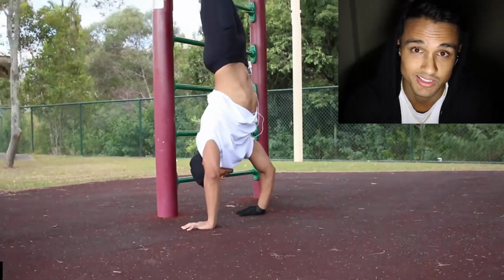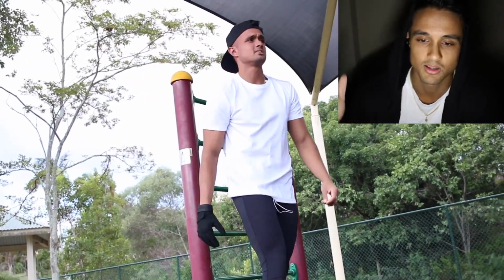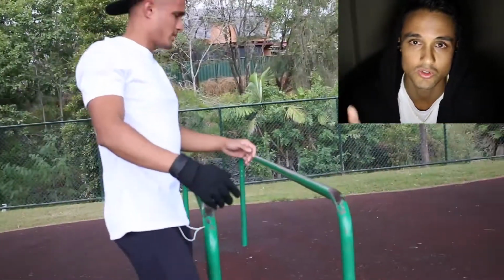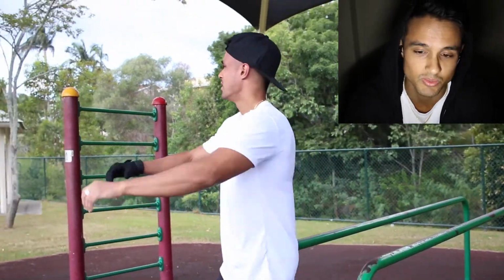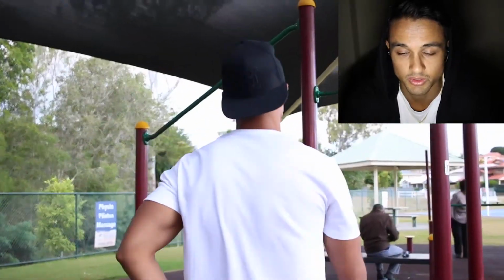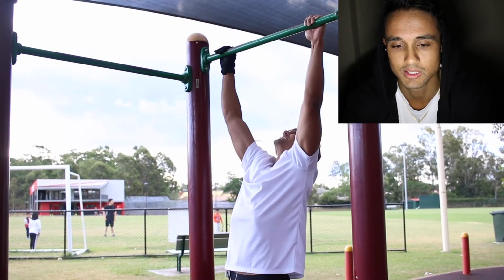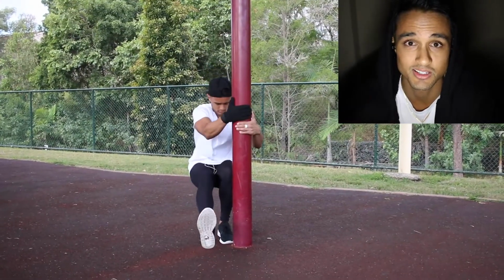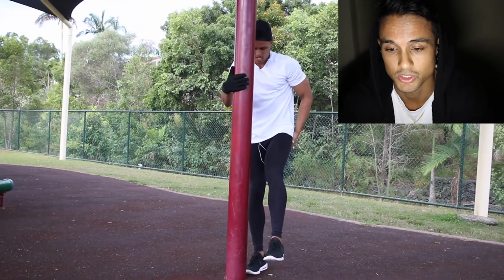OUTSIDE FULLBODY WORKOUT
THIS IS THE CURRENT FULLBODY WORKOUT I HAVE BEEN USING WHILE I'VE BEEN WORKING OUTSIDE DURING QUARANTINE.
THE OUTSIDE FULLBODY WORKOUT CONSISTS OF:
PULLUPS
HANDSTAND PUSHUPS - ASSISTED
PISTOL SQUATS - ASSISTED
DIPS

B.O.Y | BET ON YOURSELF
B.O.Y TV
BET ON YOURSELF TELEVISION

TO BE NOTIFIED OF WHEN WE DROP FIRE CONTENT

LIKE THIS VIDEO, SO WE CONTINUE TO GROW.

COMMENT: YOU ARE INSPIRED, 🖤 or 🤍.
SO WE KNOW YOU'RE HERE.
THIS IS A COMMUNITY.

DON'T LET THE INSPIRATION END.